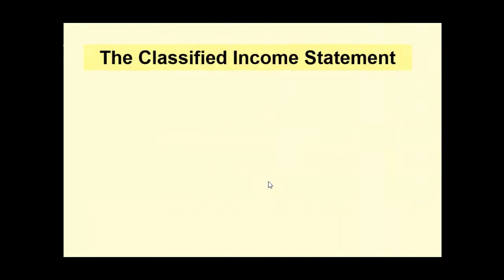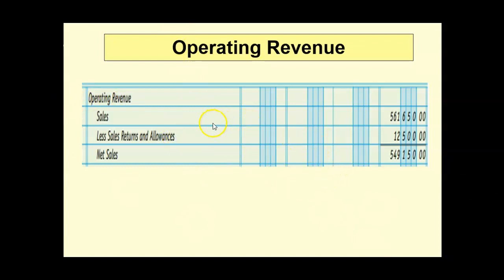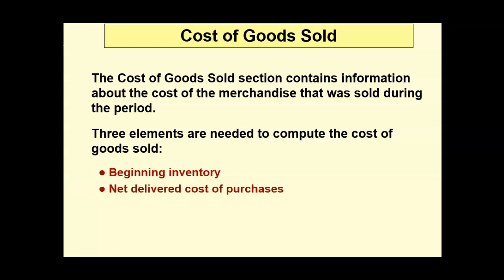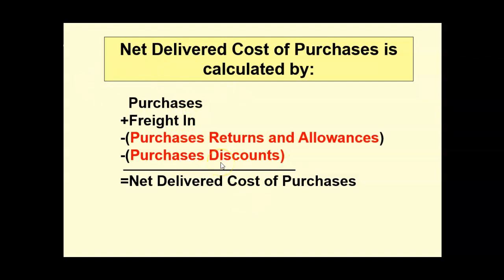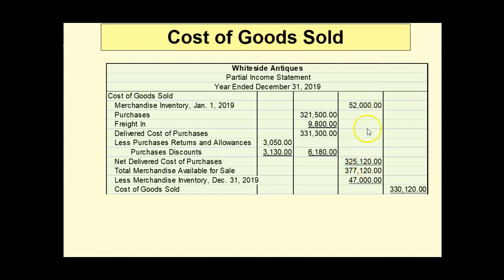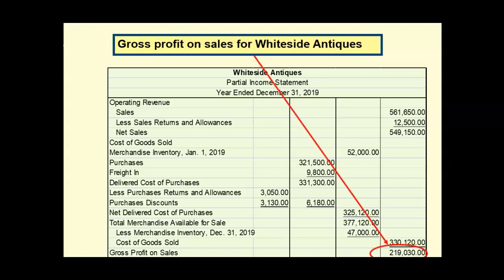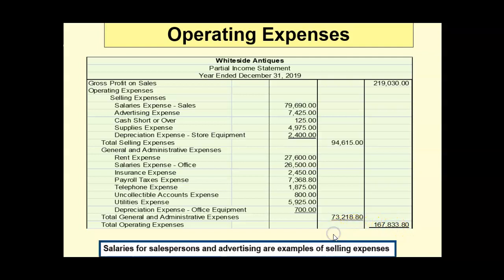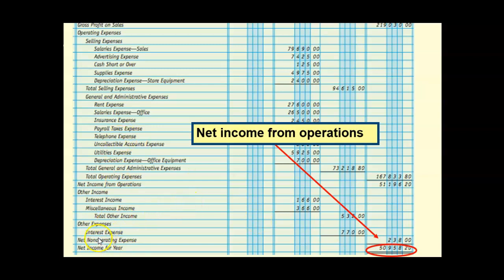Chapter 13 Lecture Applied Accounting - Part 1